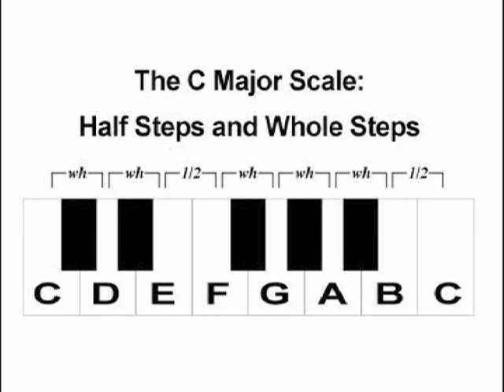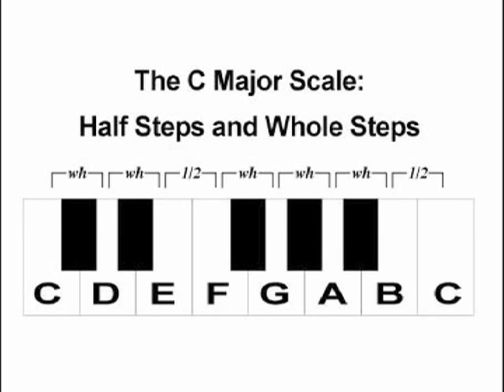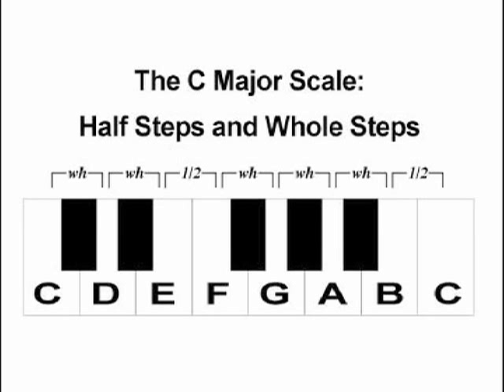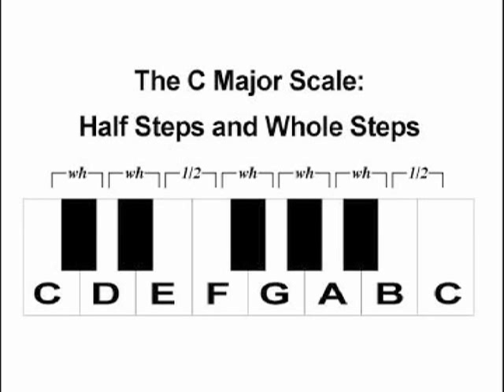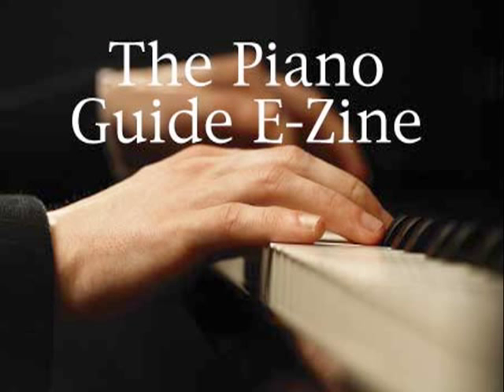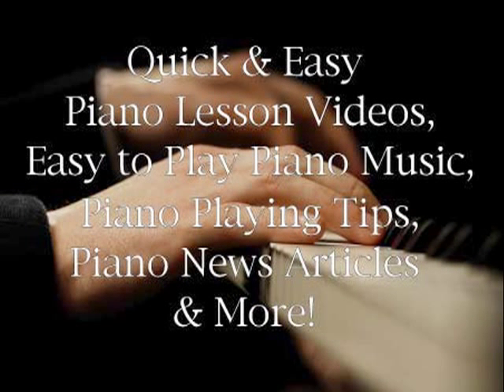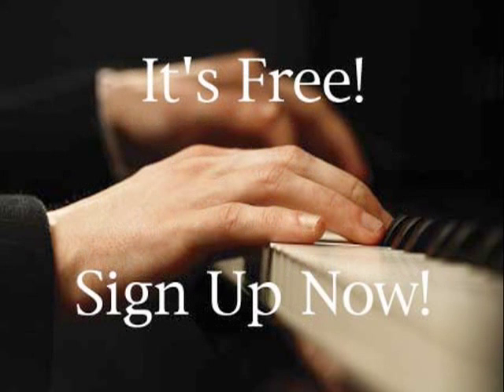C Major Scale: Half Steps & Whole Steps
The C Major Scale: Half Steps and Whole Steps
Half steps, whole steps and the major scale.  A half step is the distance from one key to the very next key, whether black or white. For example, E to F is a half step, but also F to the black key to the right which is going to be F sharp is also a half step.  A whole step is two half steps.  Now C to D is a whole step and D to E is a whole step. The major scale is a sequence of whole steps and half steps, and it goes, whole whole half, whole whole whole half; remember that.  Now the C Major scale goes from C to D, that's a whole step, D to E that's a whole step,  E to F is a half step, F to G is a whole step, G to A is a whole step and A to B is a whole step and B to C is a half step.  Whole whole half, whole, whole, whole half.